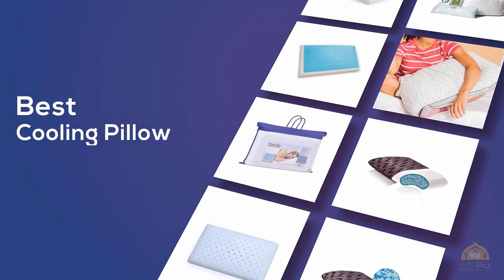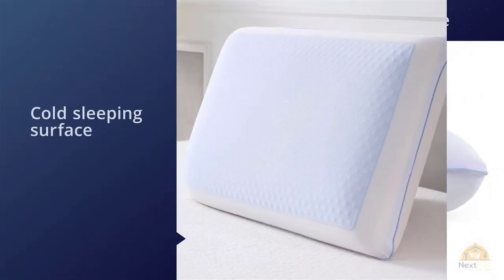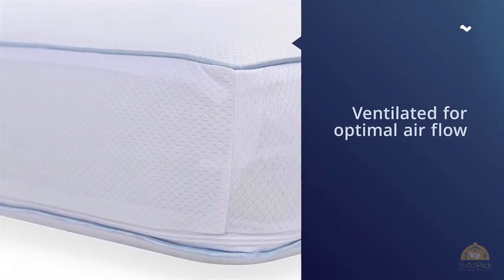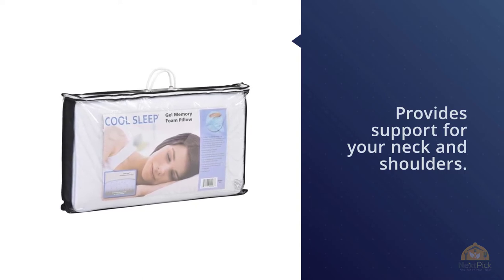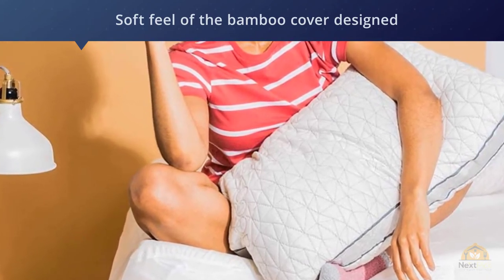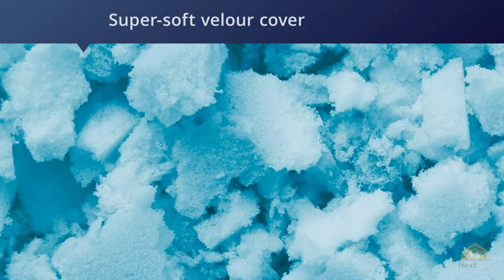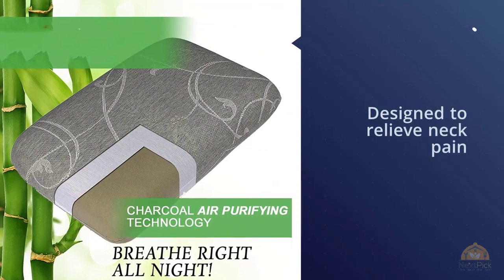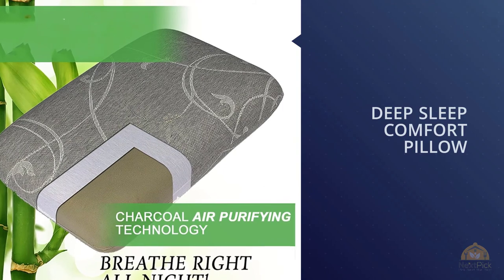Top 5 Picks: Best Cooling Pillows Review In 2023 | For Side And Stomach Sleepers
Best Cooling Pillows featured in this video:
0:23 NO.1. Classic Brands Memory Foam Double-Sided Pillow
1:08 NO.2. Classic Brands Cool Sleep Ventilated Gel Memory Foam Gusseted Pillow
1:58 NO.3. Coop Home Goods - Eden Adjustable Pillow
2:36 NO.4. MALOUFZ Shredded Gel-Infused Memory Foam Pillow with Soft Rayon
3:23 NO.5. Laniloha Best Pillow! Premium Orthopedic Charcoal Bamboo Comfortable Memory

What Is A Cooling Pillow?
There's nothing more regrettable than attempting to nod off when you're overheated. Regardless of whether you normally run hot, are experiencing menopause, or are just attempting to remain cool in a room without cooling, night sweats can keep you from getting enough shut-eye—which thusly can negatively affect your wellbeing. What's more, in spite of the fact that putting resources into cooling bed sheets can have a major effect, the sort of pillow you're utilizing is likewise significant. There are innumerable cooling pillows available, yet Christopher Winter, MD, clinical chief of Martha Jefferson Hospital Sleep Medicine Center and writer of the up-and-coming book The Sleep Solution, says not all are made equivalent. He suggests picking a bamboo pillow that has a destroyed latex filling or a gel pillow if its all the same to you the heavier surface